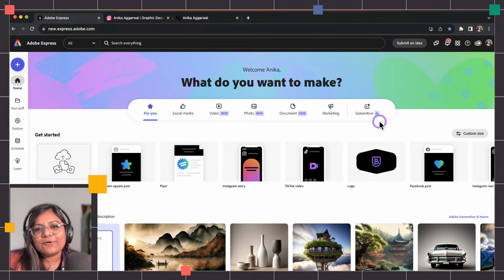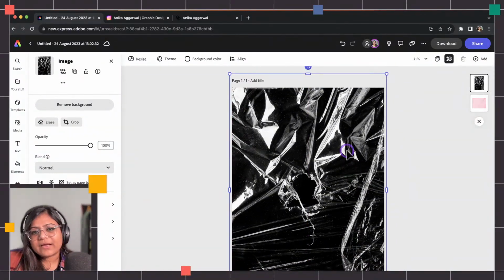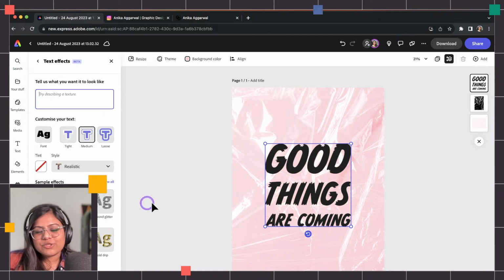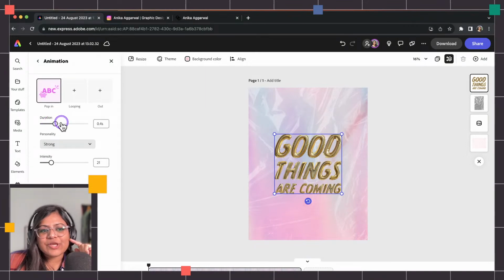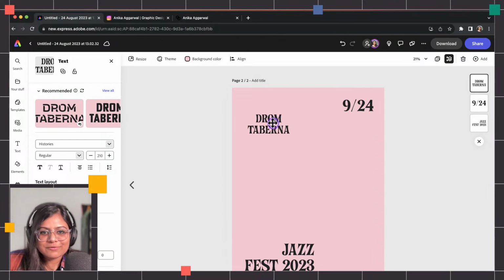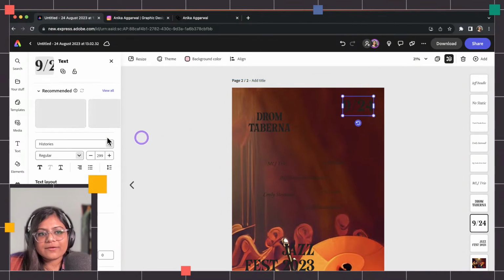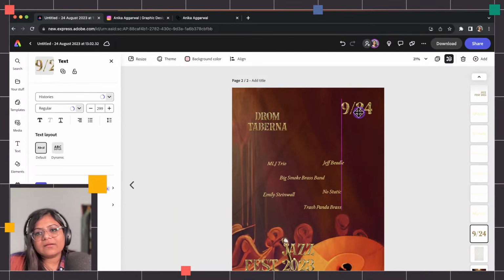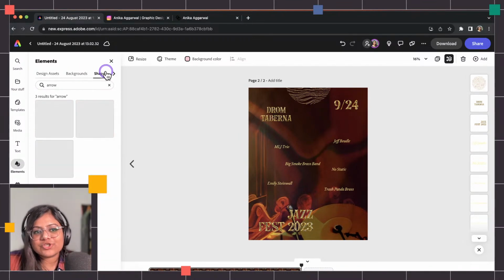Pro-Tips: Typographic Posters with Anika Aggarwal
Join Anika Aggarwal as she creates captivating animated typographic posters using Adobe Express. Watch as she incorporates dynamic text effects to enhance the poster’s visual impact and leverages the Attention Insight Add-on to create an effective layout.

Anika Aggarwal is the Creative Director of Able Head, an independent design studio based out of Toronto, Canada

00:00 Start
1:18 Today’s project
3:12 Browsing Adobe Stock
5:18 Changing the blending mode
6:40 Adding a gradient
14:30 Creating a poster design